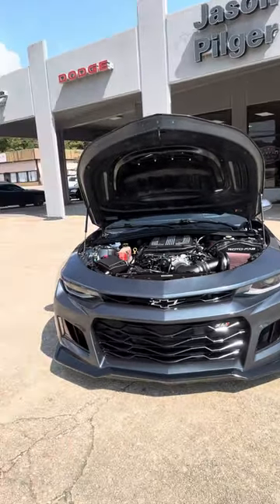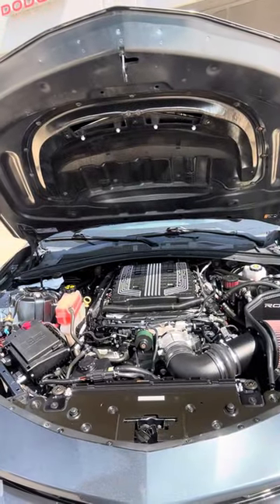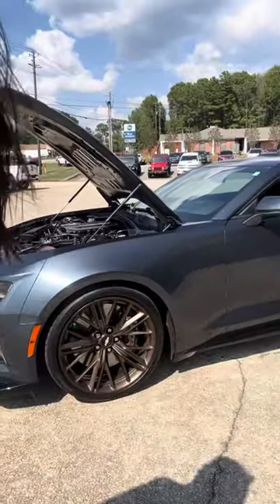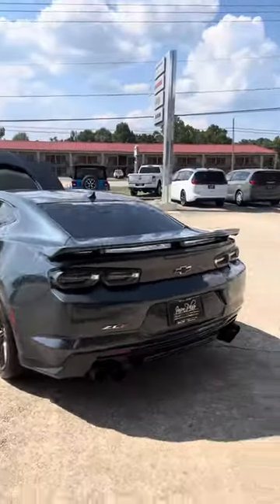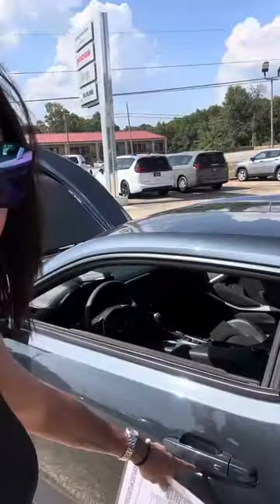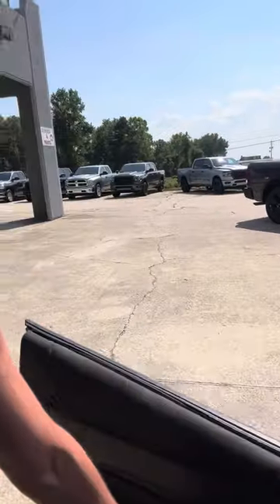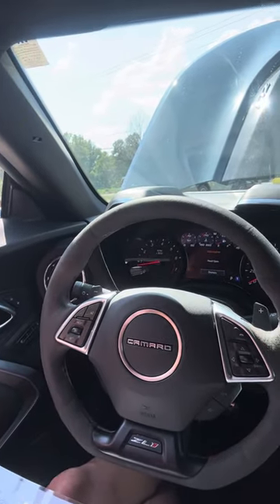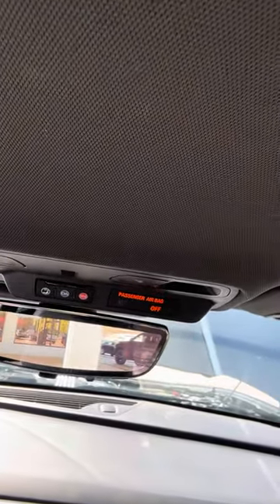2019 Chevy Camaro ZL1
2019 Chevy Camaro ZL1
6.2L V8
Automatic
Headers & upgraded rear exhaust
Supercharged
Cold air intake
Sporty red interior accents
Brembo Brakes
Much more!